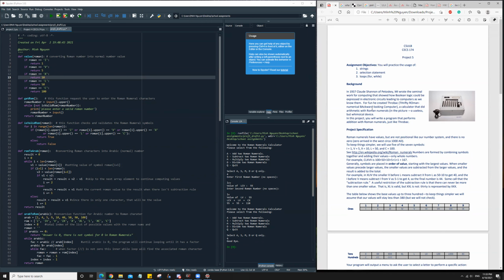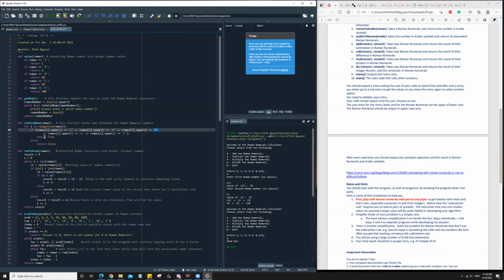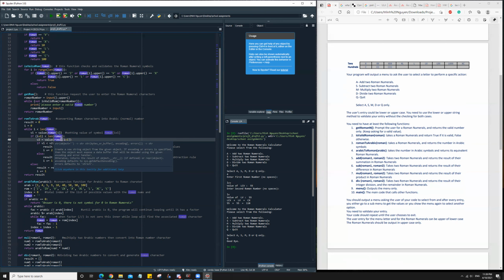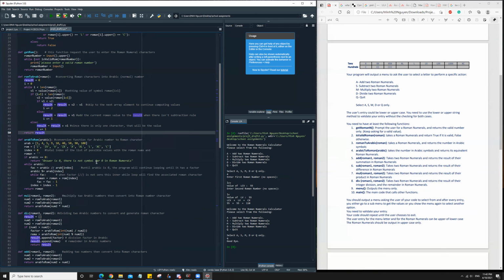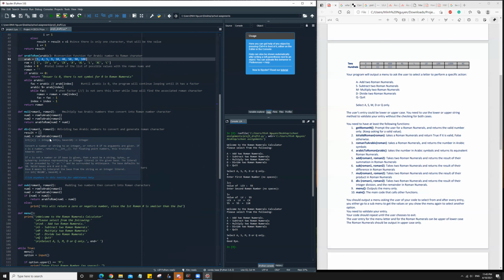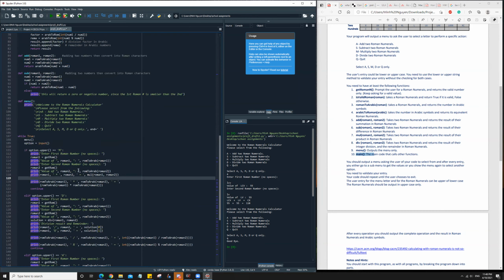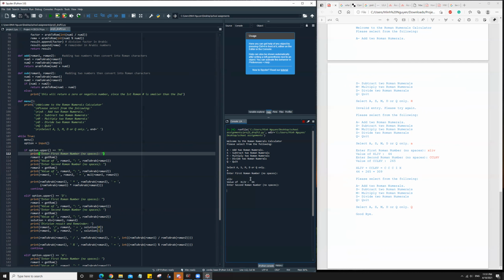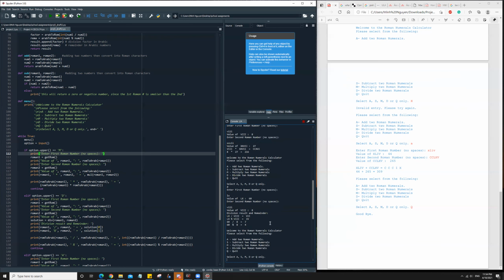project 5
CECS 174 project 5